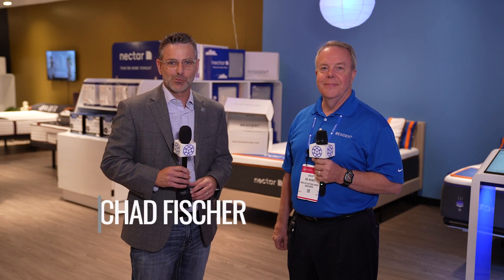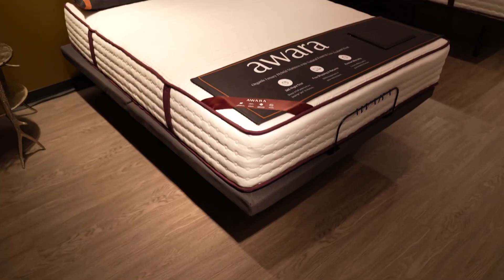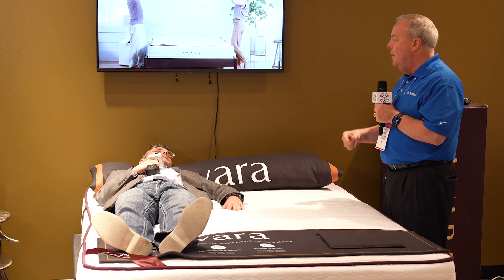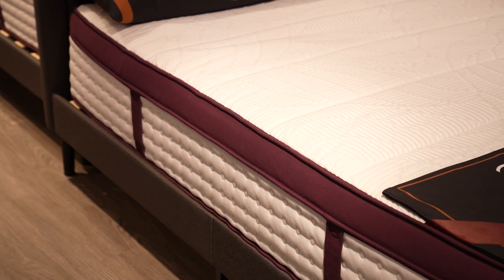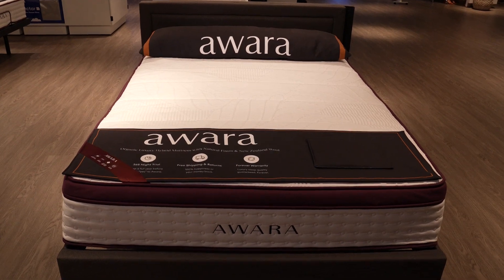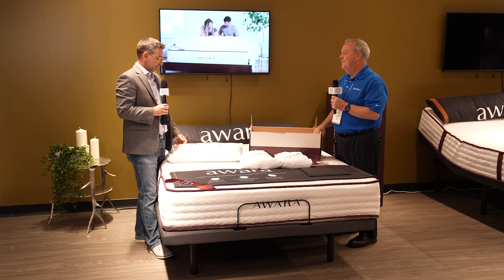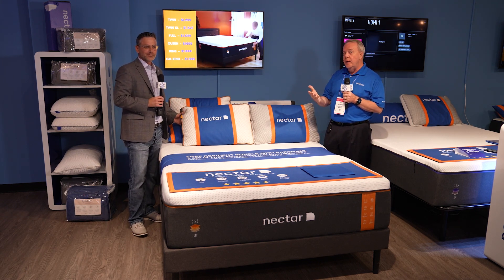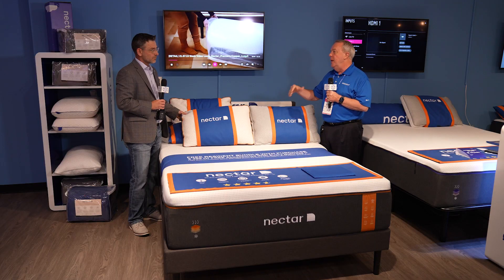Las Vegas Market Live Resident Home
Bob Muenkel shows us all the latest innovation from Resident Home, including the all new Awara collection alongside Chad Fischer from Nationwide Marketing Group.